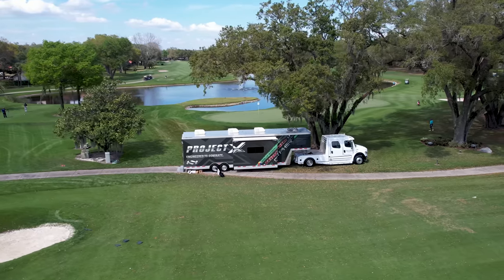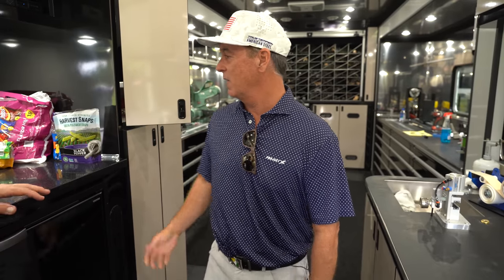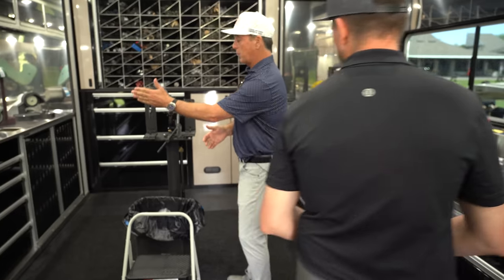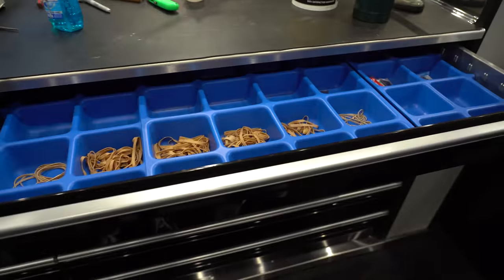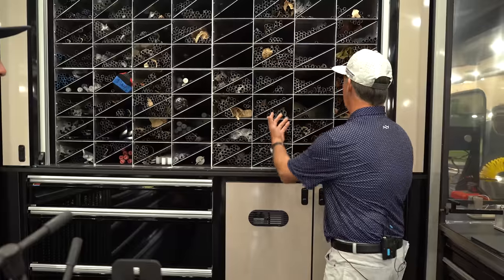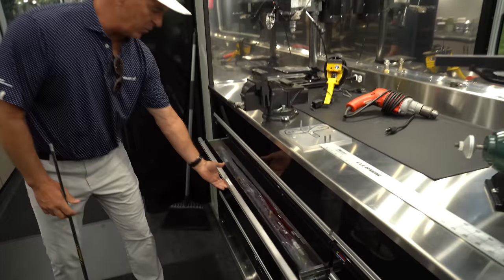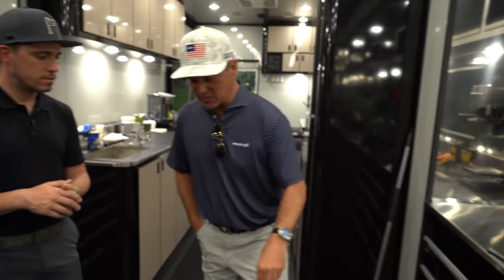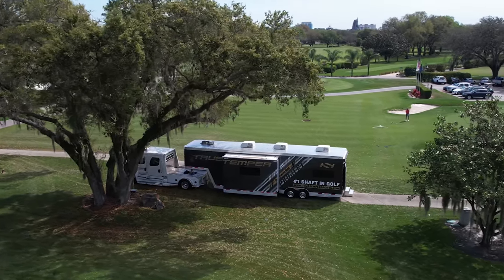INSIDE THE TRUE TEMPER TOUR TRAILER // Inside a PGA Tour Equipment Van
We take a tour inside of the all new True Temper tour support trailer with the Director of Tour Operations Paul to see where they build clubs for players across the PGA Tour. We find out how long it takes to build a driver, the club building process, and about all the tools they have to help build clubs for the best players in the world.